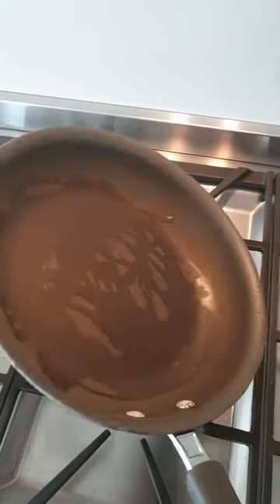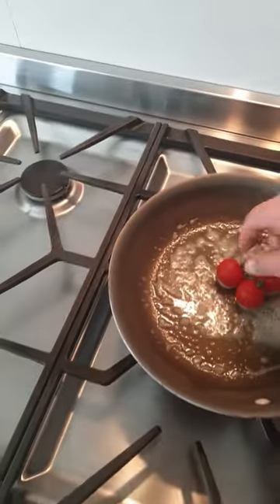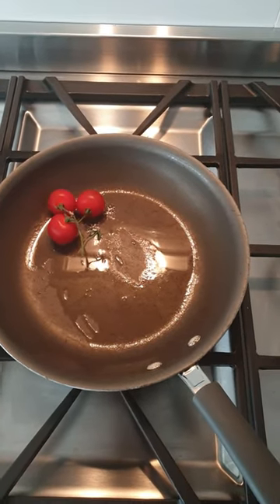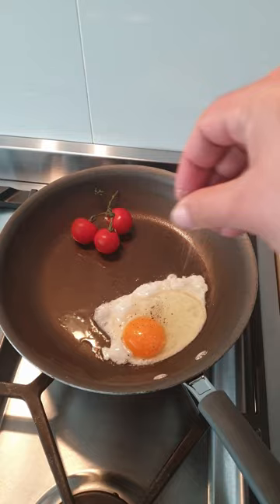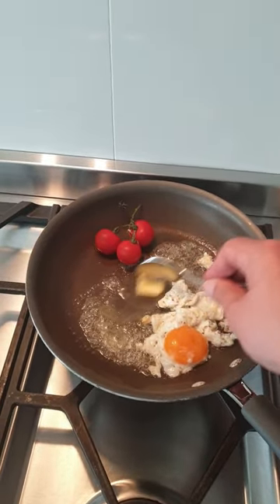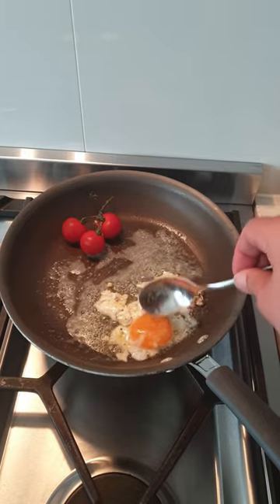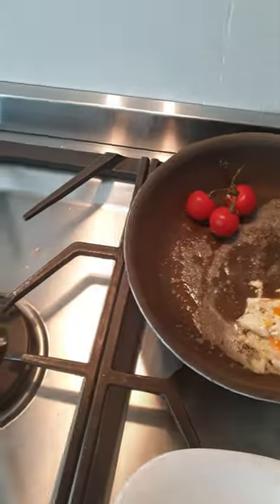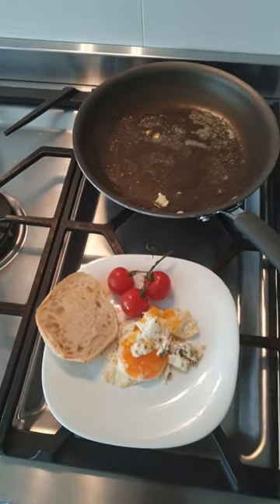Fried egg and tomato